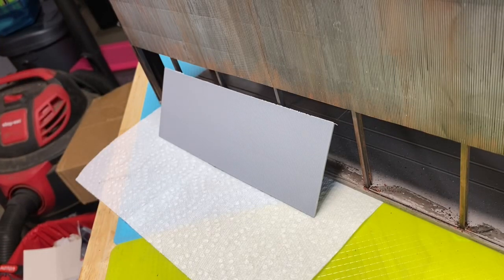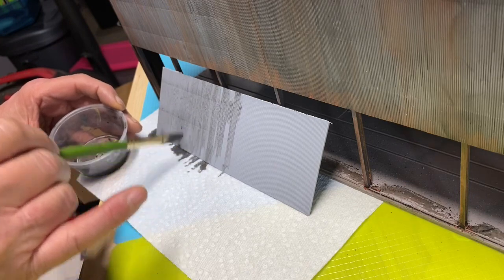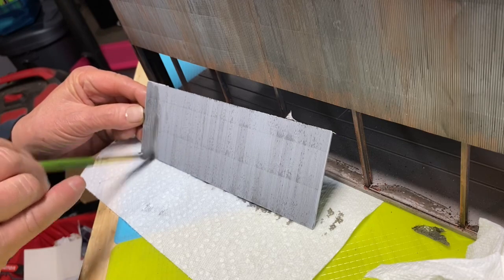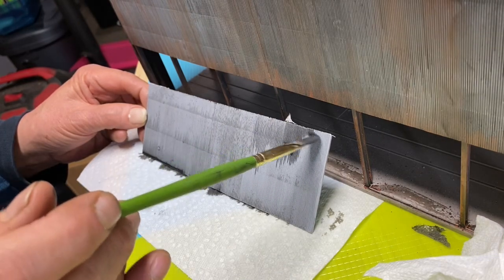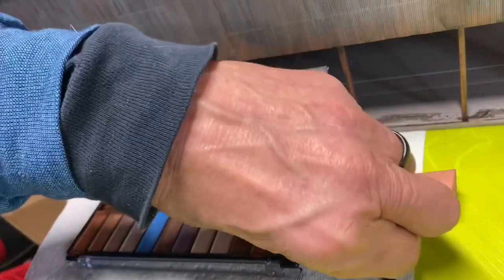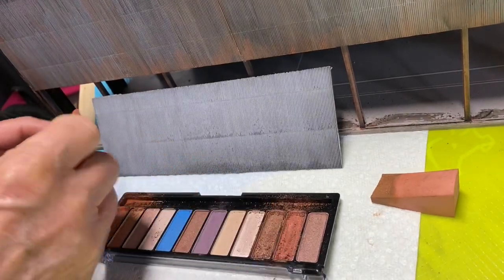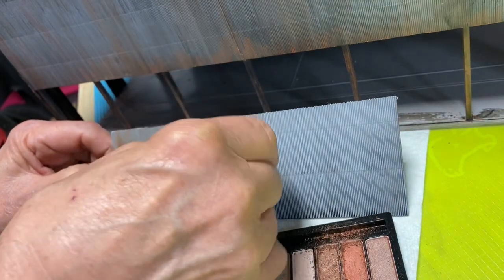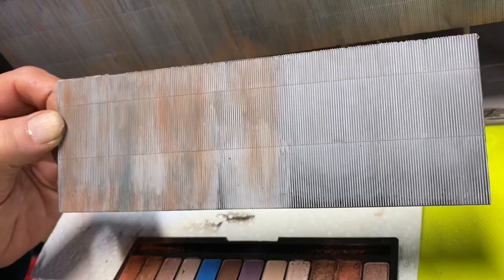Walthers HO Scale Rolling Mill Paint/Rust Using Eye Makeup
HO Scale Walthers Rolling Mill “The Works” painting and weathering with acrylic wash and eye shadow.